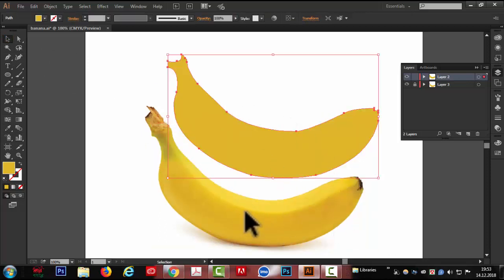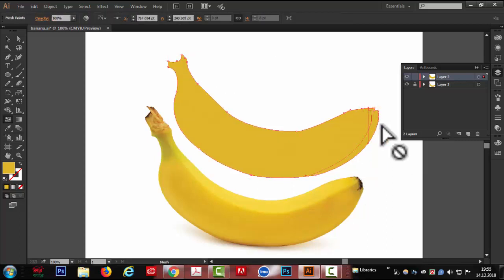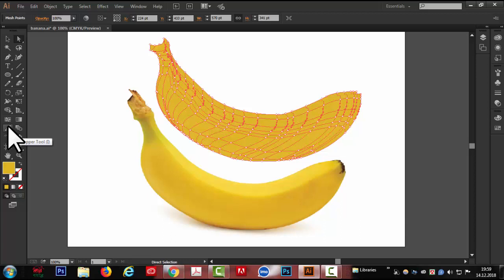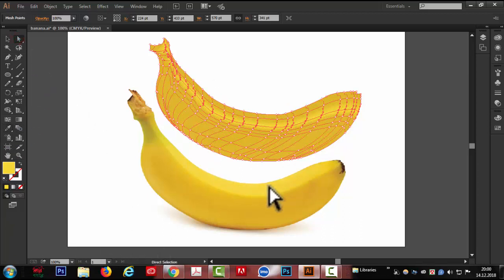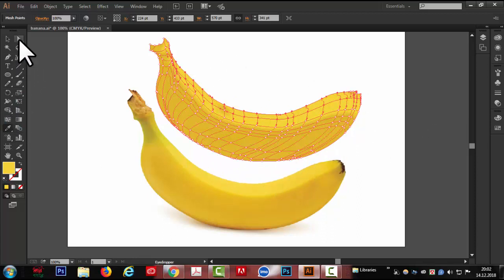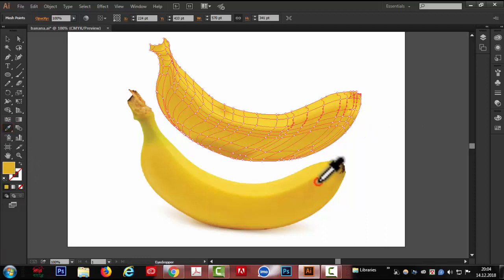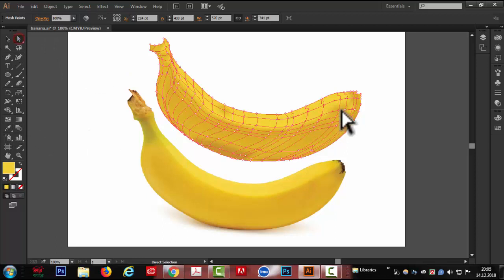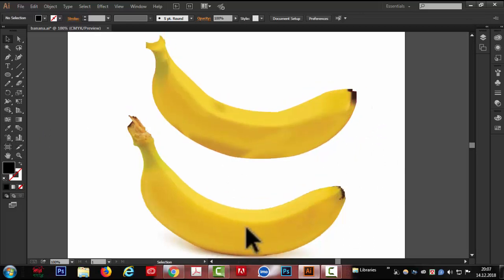Illustrator tutorial । Mesh Tool । Illustrator Mesh Tool Bangla tutorial#57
What is Mesh Tool in Illustrator cc ?

This is a super powerful tool that can make your vector illustrations looks more 3D, or photorealistic. It works by adding a 'mesh' over a closed shape, the lines of the mesh intersecting at points onto which different color swatches can be applied to create a vectorized image

সম্পূর্ণ বাংলায়  ILLUSTRATOR CC এর  Mesh Tool দিয়ে কিভাবে more 3D বা photorealistic vector অবজেক্ট তৈরি করা যায় ,তা নিয়ে বিস্তারিত আলোচনা করা হয়েছে । সাথে উদাহরণ হিসেবে বিভিন্ন অবজেক্ট তৈরি করে  দেখানো হয়েছে   । .        .

শুধু দেখুন আর শিখুন

বিশেষ দ্রষ্টব্য :
ইলাসট্রেটরের সব গুলো টিউটোড়িয়াল সিরিয়ালি দেখার জন্য নীচের Playlists এর লিঙ্কে ক্লিক করুণ :
Adobe Illustrator CC tutorial Basic to Advance :